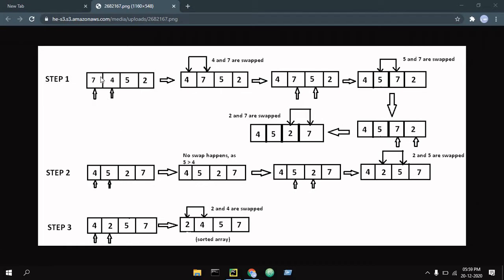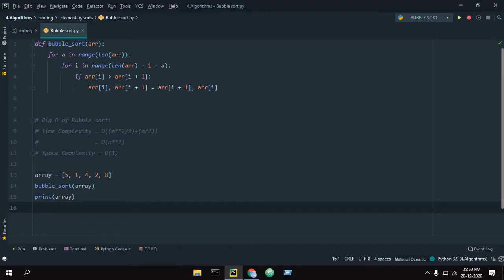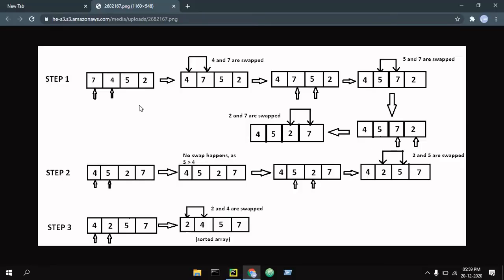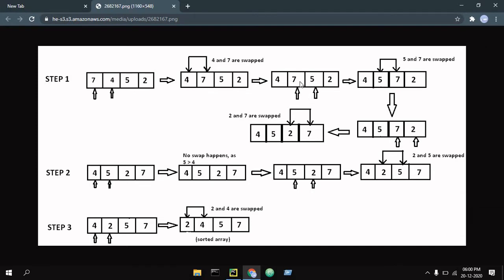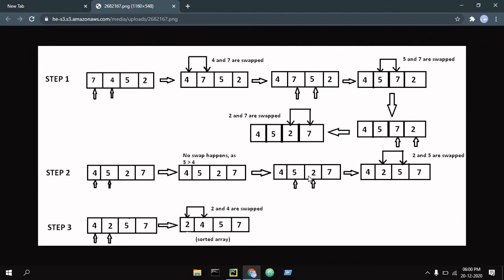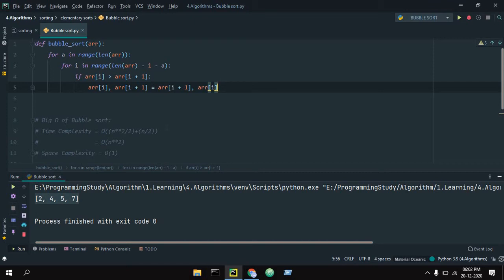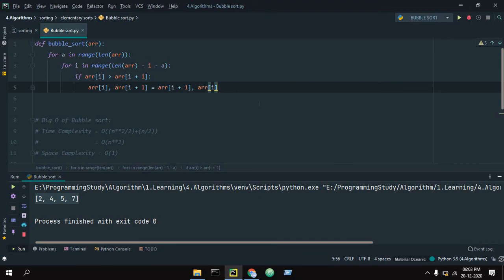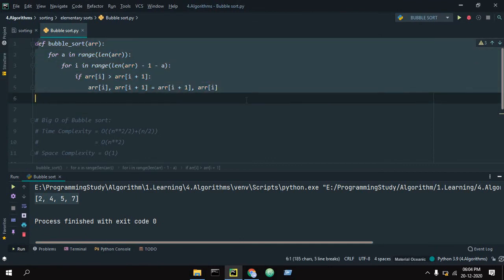Bubble Sort in Python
Bubble sort, sometimes referred to as sinking sort, is a simple sorting algorithm that repeatedly steps through the list, compares adjacent elements and swaps them if they are in the wrong order. The pass through the list is repeated until the list is sorted. The algorithm, which is a comparison sort, is named for the way smaller or larger elements "bubble" to the top of the list.

This simple algorithm performs poorly in real world use and is used primarily as an educational tool. More efficient algorithms such as quicksort, timsort, or merge sort are used by the sorting libraries built into popular programming languages such as Python and Java.[2][3]